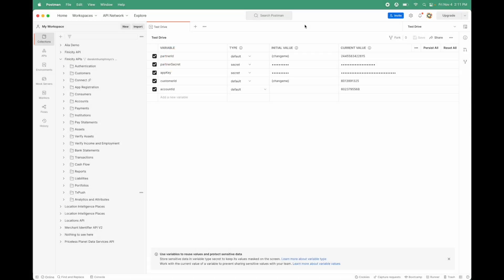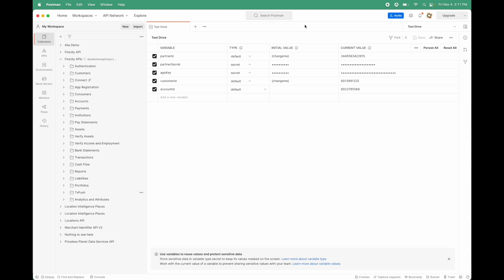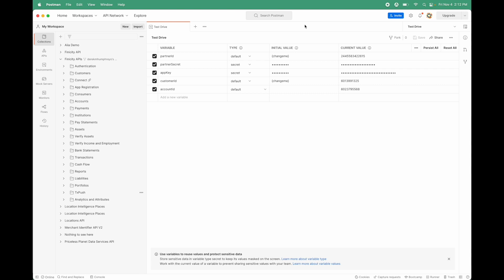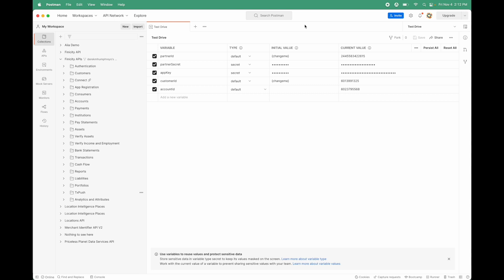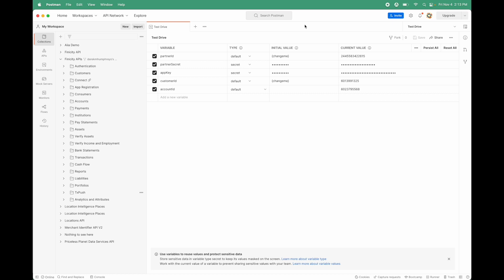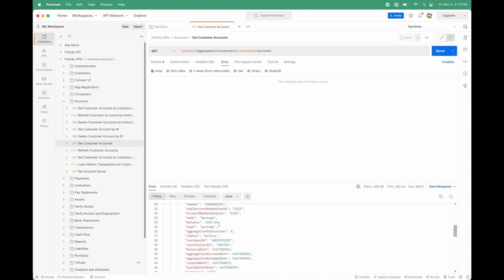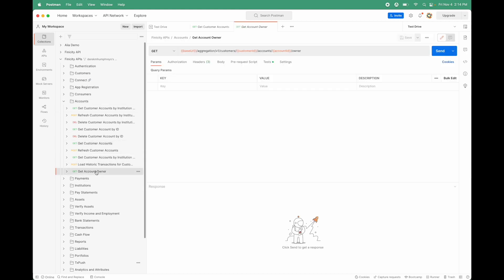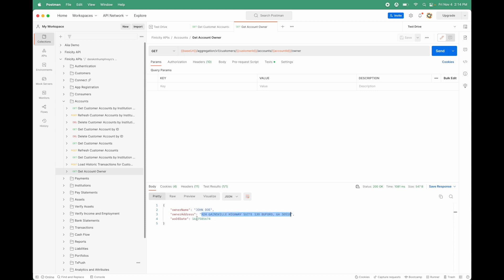How to enhance a Know Your Customer (KYC) flow with the US Open Banking APIs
This video will show how you can piggyback the KYC a bank has already carried out to fast track your own KYC pipeline. When we open a bank account, we go through an extensive KYC process providing government issued photo identification, utility bills, email validation etc. The banks take great pride in ensuring that “you are who you say you are” and “live where you say you live”; and they keep this up to date.

You don’t want to have to go through any of this with your own application but now you can use the US Open Banking API to take advantage of the KYC process the bank has already carried out.

I should quickly explain what I mean by Open Banking. Simply put, it allows the owner of a bank account to grant third-party access to that bank account. They can control what accounts can be seen, how long that access can be granted for and for what purpose.

The bank account owner (your customer) feels safe doing this because they are authenticating directly with their bank, using their online banking credentials, confident that the third party won’t see or store them.

The beauty of the US Open Banking API is that it handles the connections to all the banks (10,000+ US connections), provides a secure dialog so the account holder can authenticate, and caches the financial data so when you execute a query it comes back quickly (not having to make a round trip to the bank every time).

In this video I will walk you through how to pull the name and address that the bank has attached to the account. You can then check if this matches the details the customer has provided you with.

If you haven’t already done so, check out our getting started blog video that will walk you through the steps to create your account, get your sandbox keys and get connected to the US Open Banking APIs